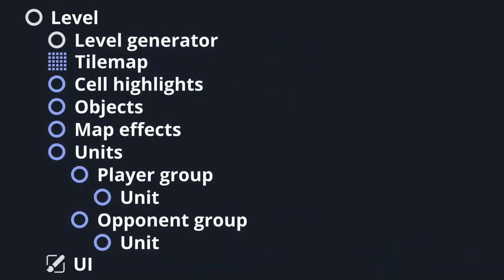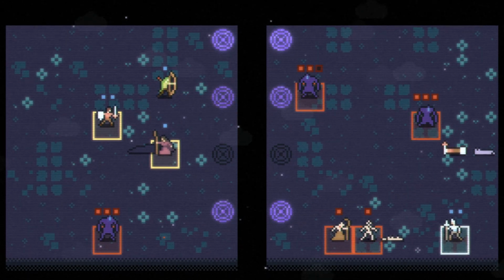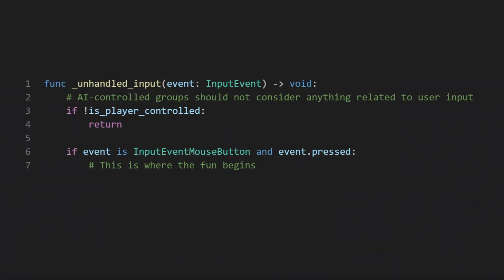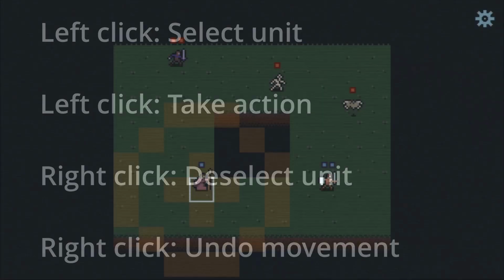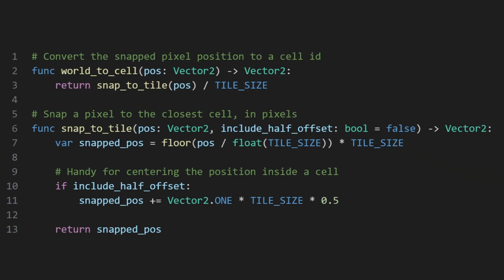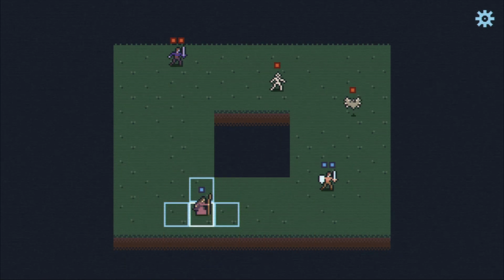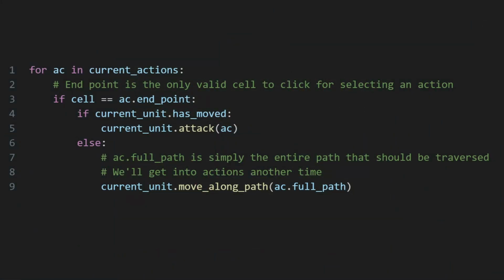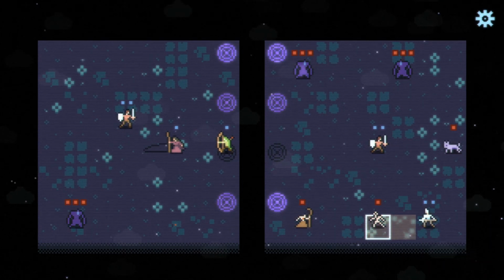How unit selection works in my tactical strategy game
Here's a brief look at how I handle map-based unit selection in Unto Deepest Depths.